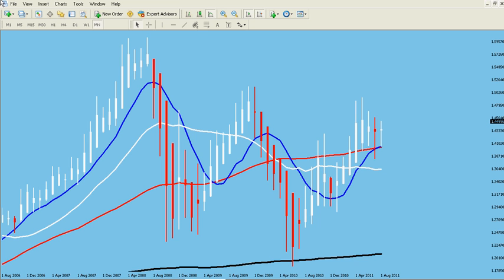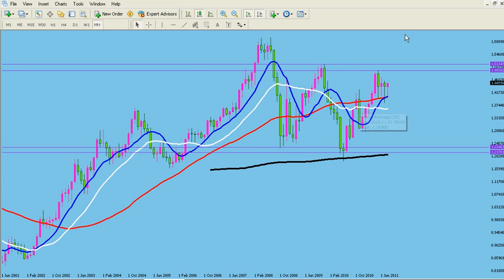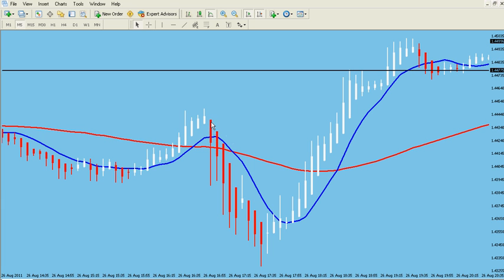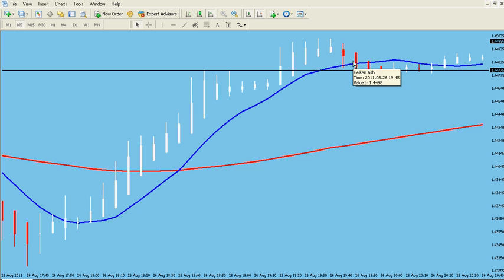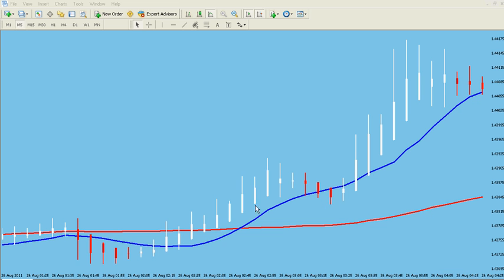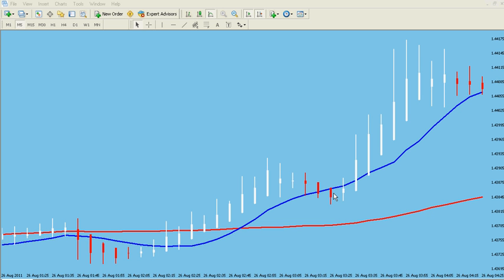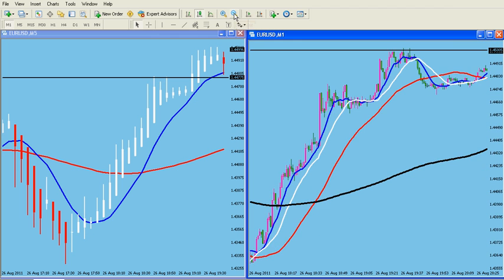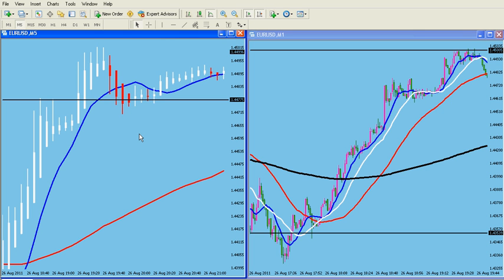EUR USD lately and the Smaller Time Frame Heiken Ashi Advantage